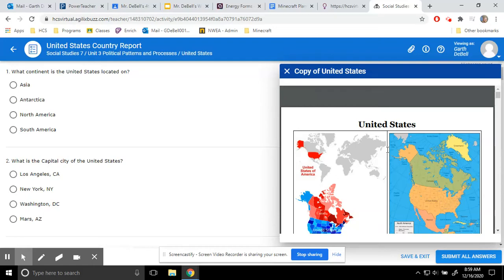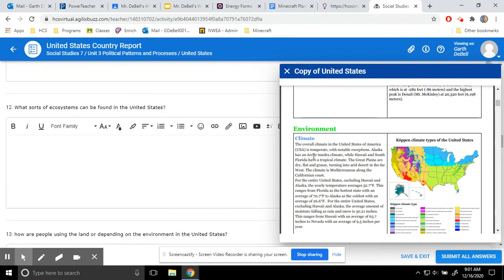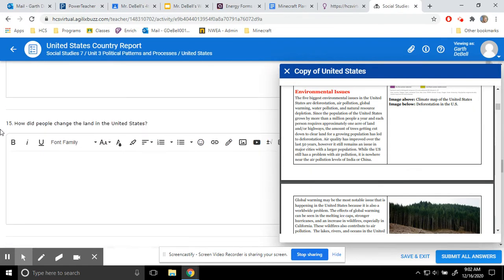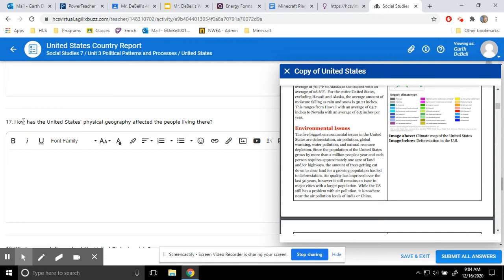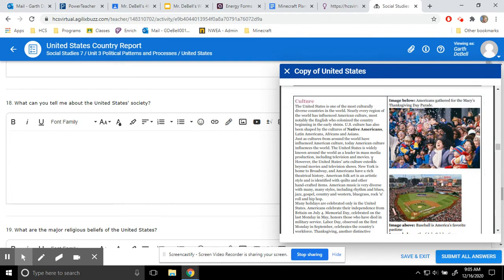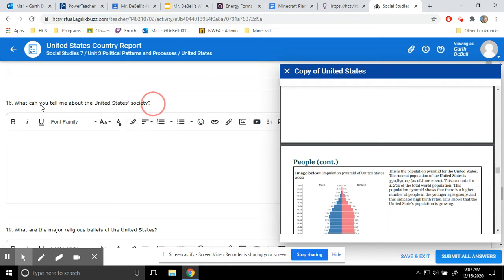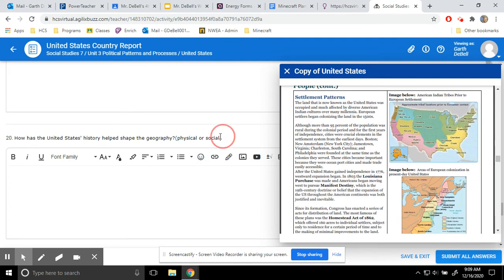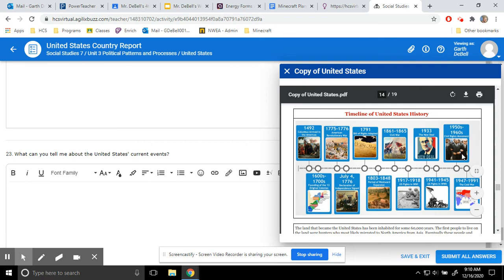United States Country report